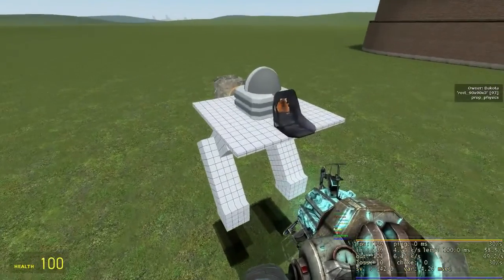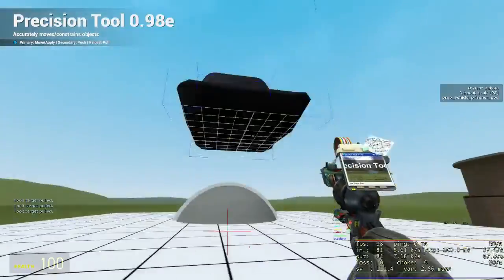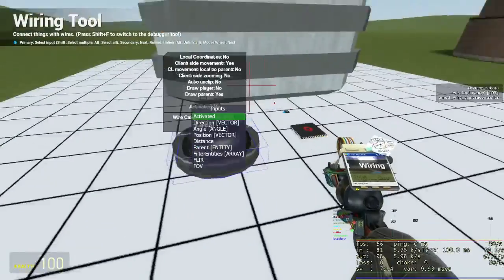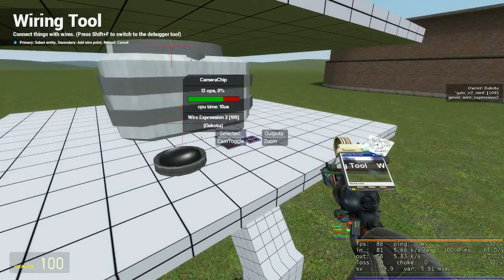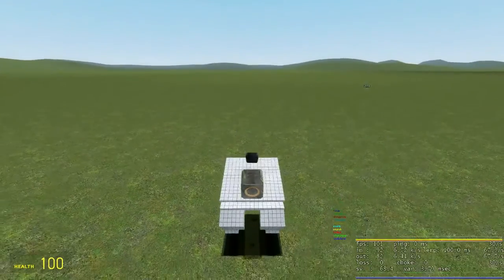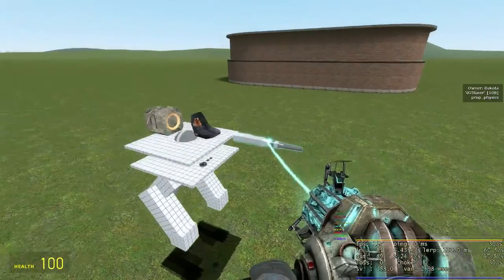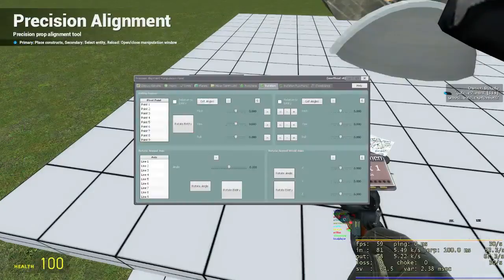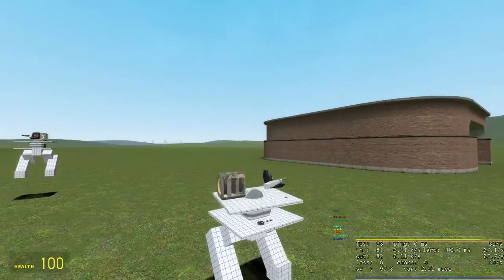DakTek Tutorial Series 2: Setting up Torso and Hardpoints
Now for the second addition to the DakTek Tutorial Series we learn about setting up torsos and hardpoints for your mech. In future videos we'll learn about setting up weaponry.

Links to the e2s used are on the group page below.

Transcript:
We're back and this time we're learning how to setup a torso and gun mounts for your mek.

Start by spawning a torso prop, it's a good idea to use the same model as your hip prop.

Place the torso prop above the hip.

Ball socket center the torso to the hip with -180 to 180 movement in all directions.

I prefer the seat and reactor to be in the torso, though its not required.

Now we need a torso chip, link can be found in description to get one.

Place the torso chip onto the hip prop.

Make sure the torso chip points forward.

Wire up the torso chip, ded is a relic from the old walking chip and is unneeded.

Now place a camera chip onto the mek, it can go on either the torso or the hip.

Wire up the camera chip, scope is the zoom key, pick the control you wish to wire that to on the pod controller.

Cam toggle swaps between third and first person, I wire this to alt on the pod controller, you can pick any key you wish.

Wire FOV on the camera controller to the zoom output on the camera chip.

You should set the weight of the torso to be the same as the weight of the hip.

If your torso rolls side to side when looking up and down, set the swap roll and pitch option to 1.

If your torso aims down when you look up, set flip pitch to 1.

Now we have a functional torso and are ready to attach hardpoints to it.

We start by spawning a small gun model.

Go to the dak folder in the browse section of the Q menu and spawn the zero 25 laser model.

Place this gun where you want the hardpoint to be, then ball socket center it to the torso with -180 to 180 movement in all directions.

Set the weight of the hardpoint to 50 KG, if they are set too light they may have problems.

Place a gun control chip onto the torso and make sure it points forward.

Wire the gun control chip up, set the hardpoint as the gun.

No collide the hip and torso, and the hardpoint and torso so they won't get in each other's way.

Now we have a functional mek with a working turret. In the next tutorial we'll learn how to use weaponry.